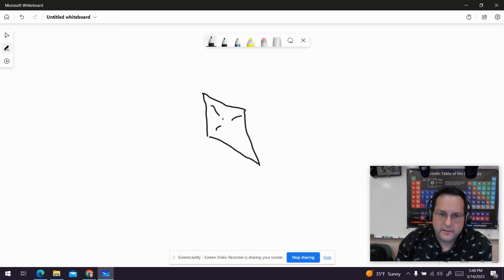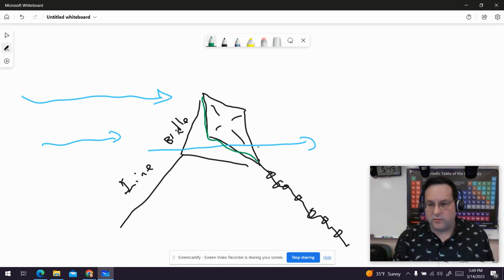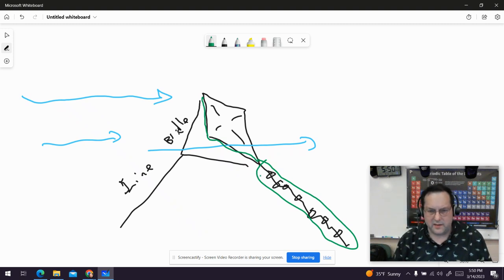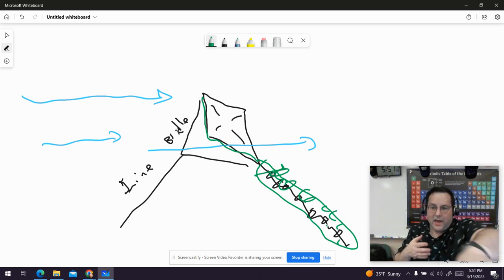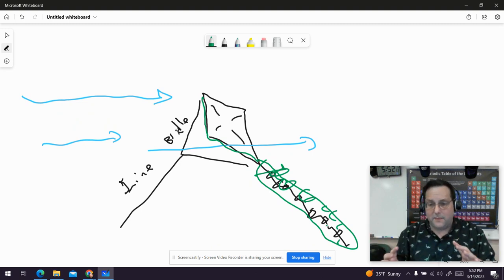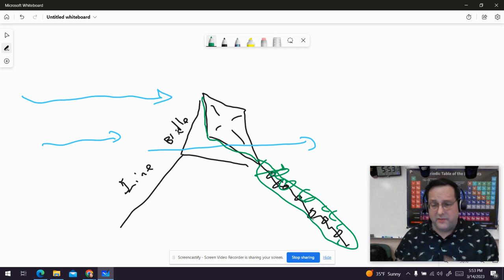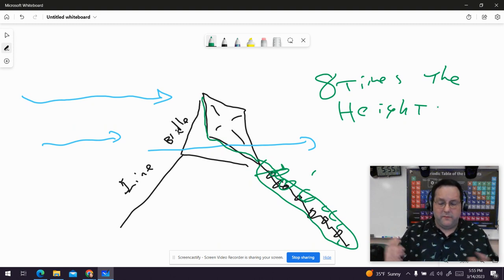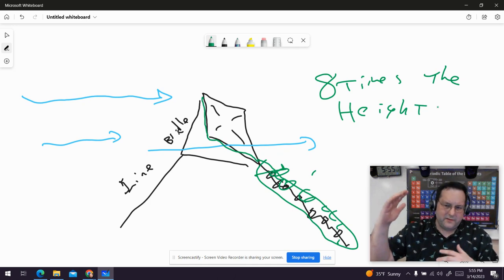Kite: Drag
Drag allows us to control and steer a kite.